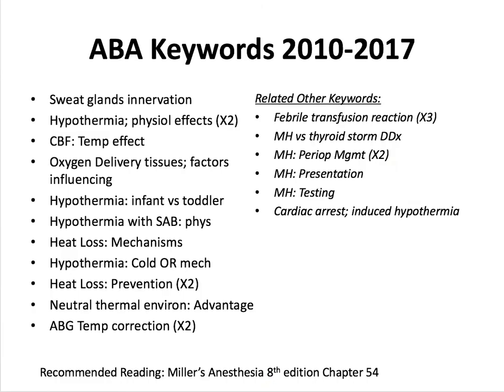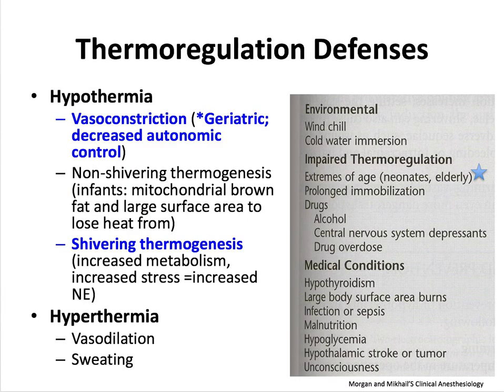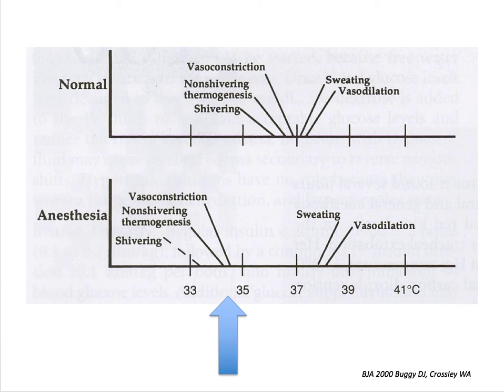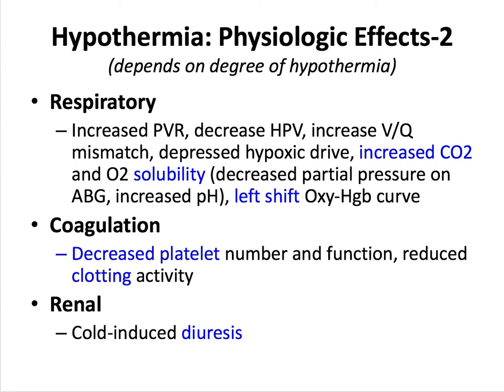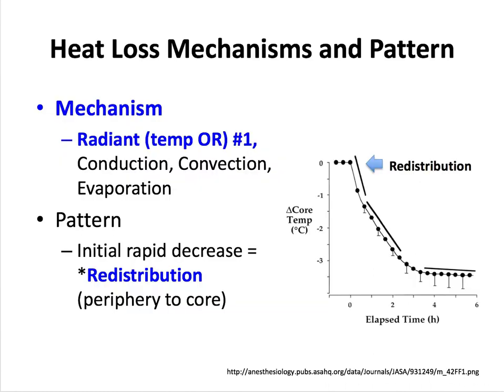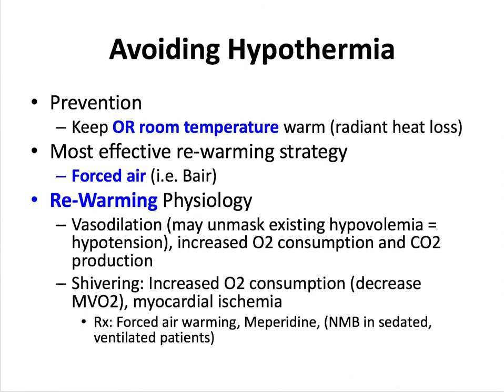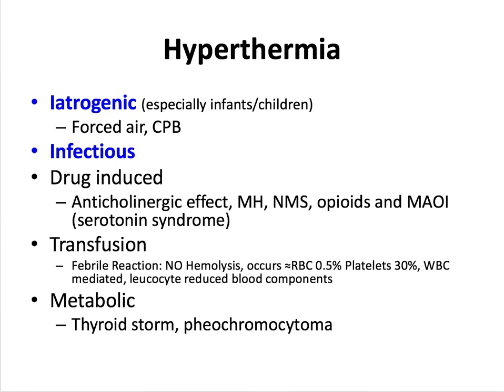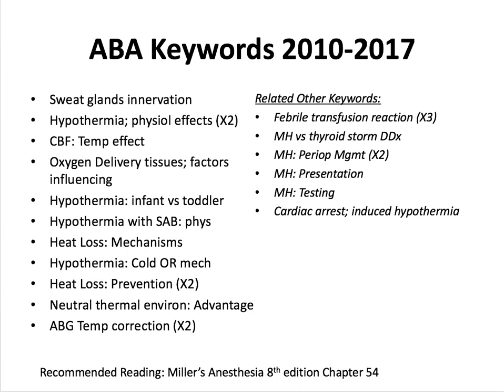Perioperative Temp Issues Pre Flipped Classroom - Dr Schell